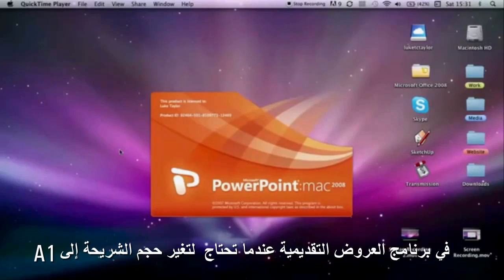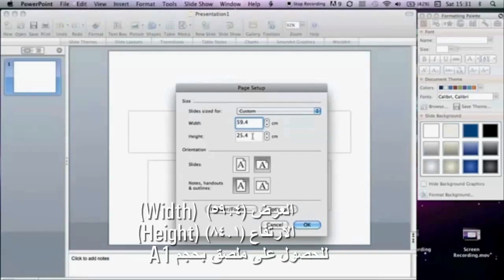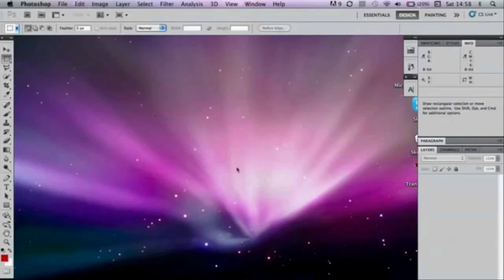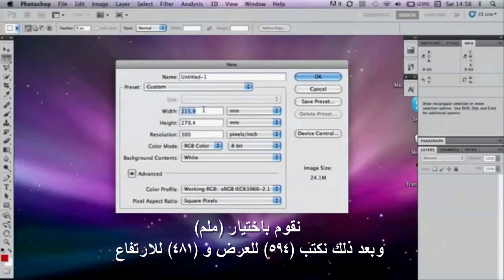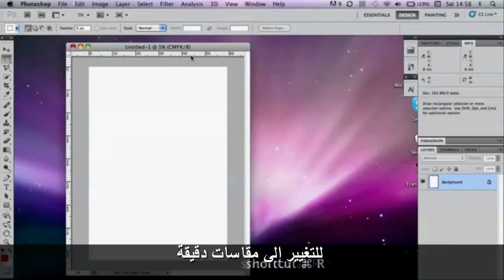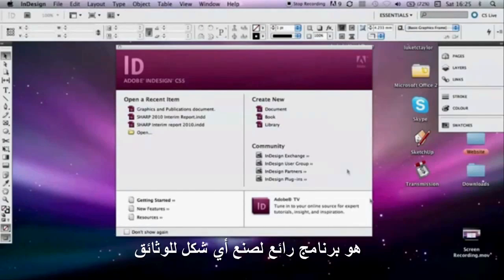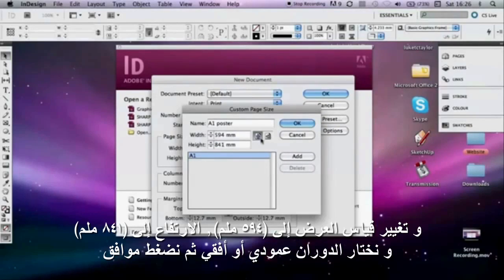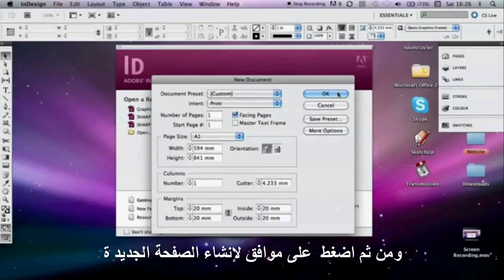خطوات تصميم ملصق بحجم A1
هذا الفيديو شرح لكيفية تغيير احجام مختلف تطبيقات التصميم لحجم ورقة A1. وهذا الفيديو يغطي Microsoft PowerPoint , Adobe Photoshop  و Adobe InDesgn .

تُرجم بواسطة: بشرى رياض آل شائق - روان عبدالله السعران

مبادرة زاد من الطالب إلى الطالب تهدف إلى إثراء مصادر التعليم الإلكتروني العربية، بنشر المعارف الأكاديمية باللغة العربية في جميع المجالات وخاصة مجال علوم الحاسب والمعلومات، وذلك عن طريق استقبال الفيديوهات التعليمية من المتطوعين وتنقيحها ورفعها على القناة، بالإضافة إلى إقامة ورش ومسابقات لتحفيز المتطوعين على الاستمرار.

تويتر: zad1437@